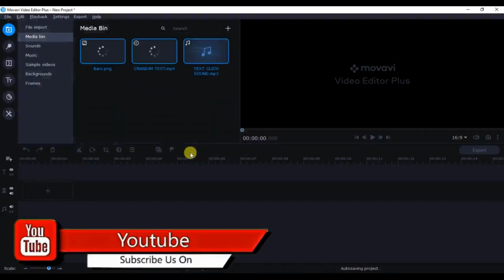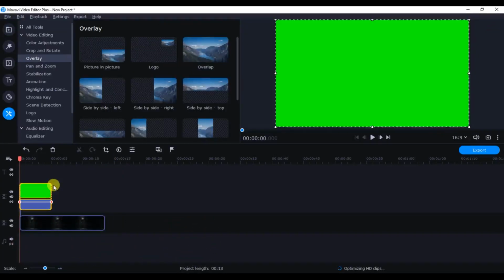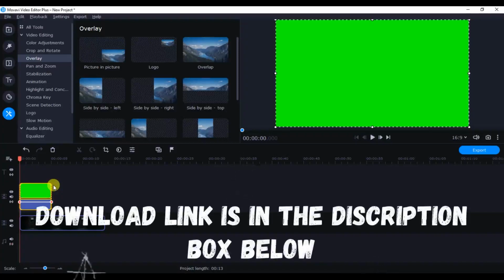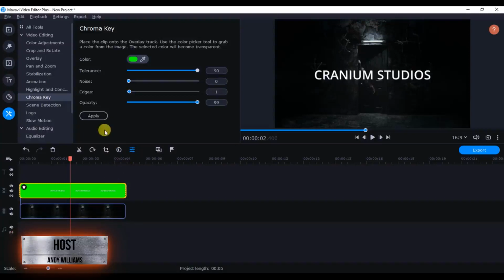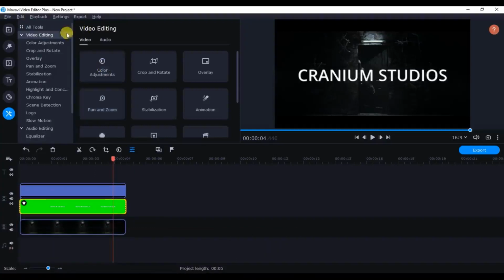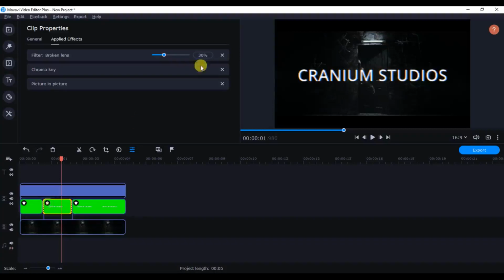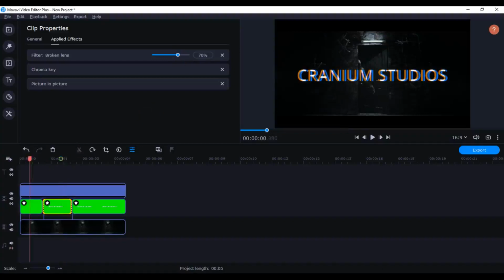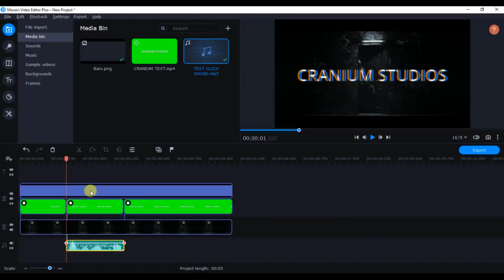TEXT GLITCH EFFECT WITH MOVAVI VIDEO EDITOR 2020 SUIT.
movavitutorials,movavi,
movavivideoeditor2020
,movavisuit2020
,movavieffects,c
raniumstudios